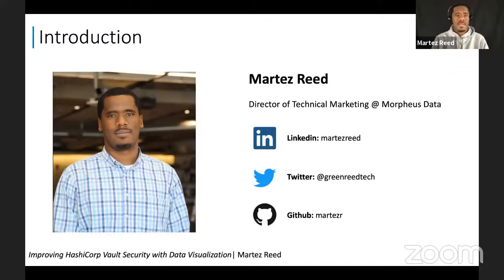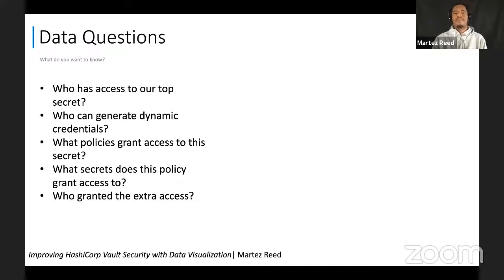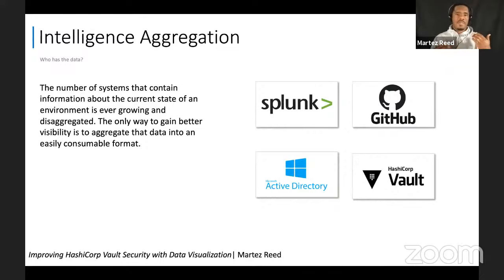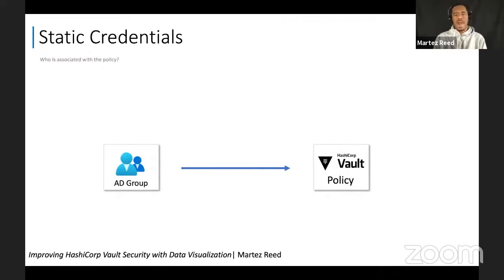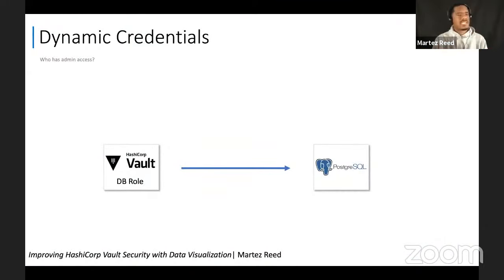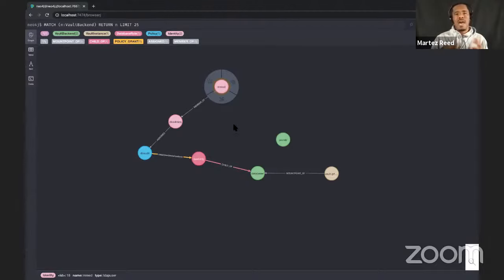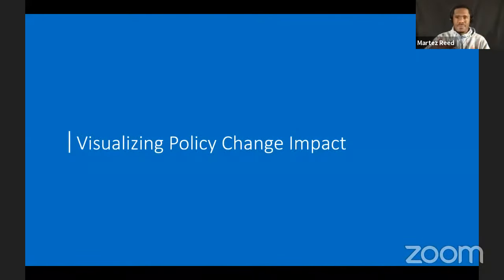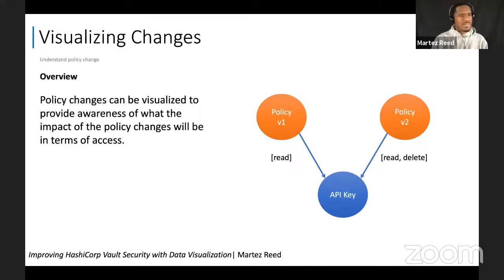Improving HashiCorp Vault Security with Data Visualization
This talk will look at the security benefits of visualizing data in a typical HashiCorp Vault deployment with relationship graphs and event timelines.

The goal of the talk is to showcase how the security of a HashiCorp Vault deployment can be improved through greater visibility using intelligence from distinct systems. The talk will also walk through the code used to collect and visualize the data.

Speaker: Martez Reed